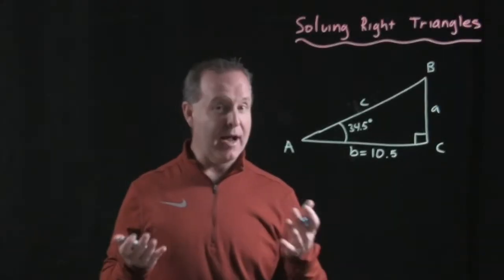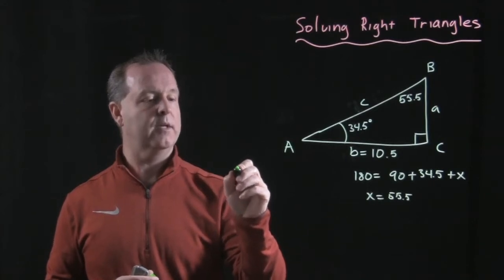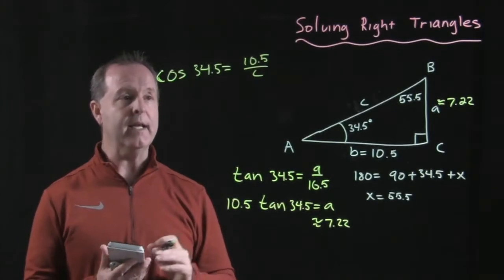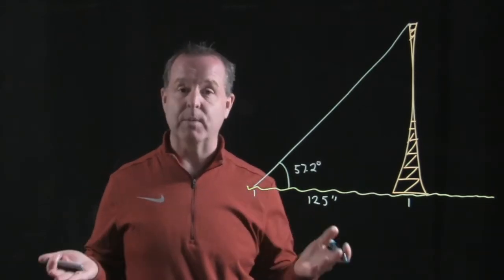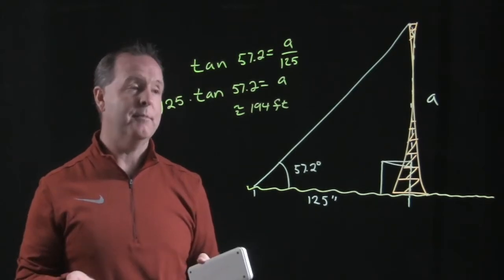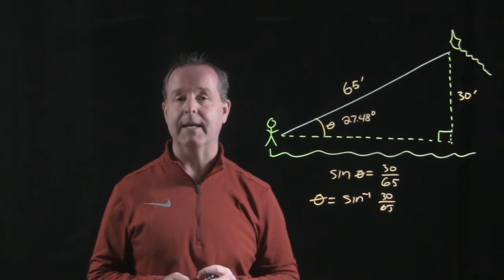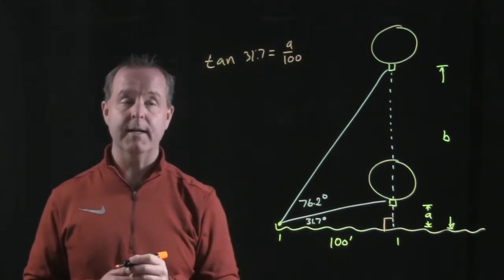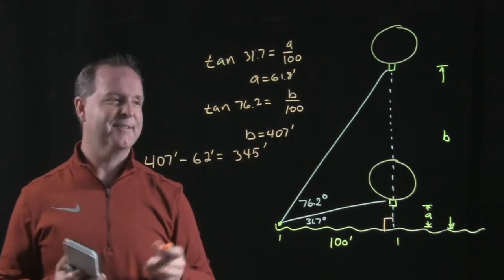Solving Right Triangles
5.8.1 Applications of Trigonometric Functions
Trigonometric Functions